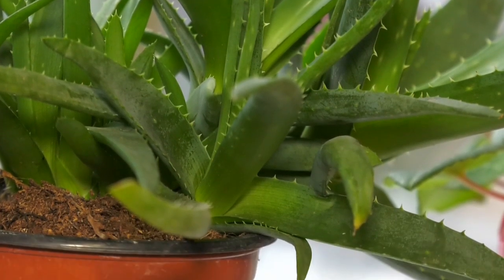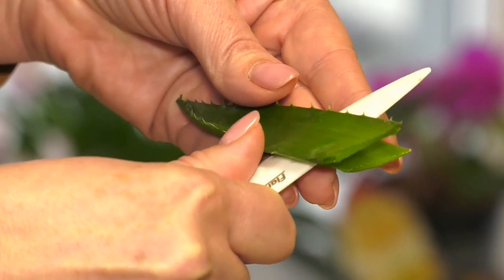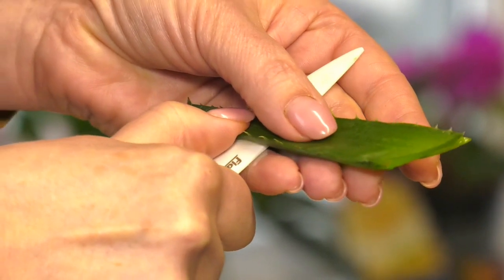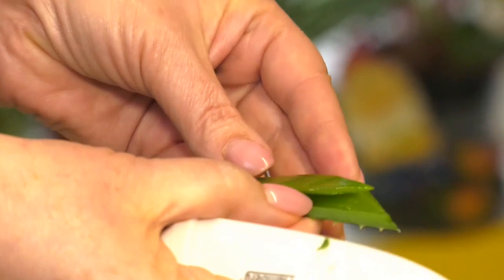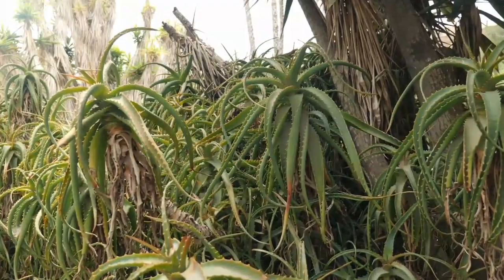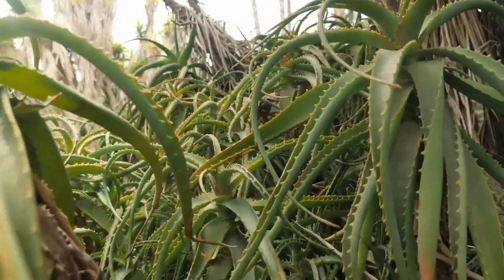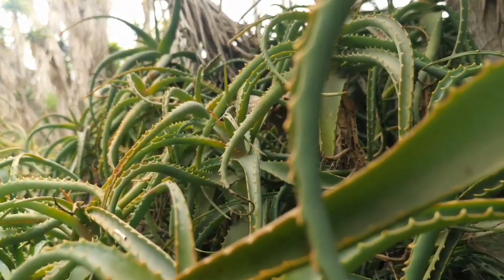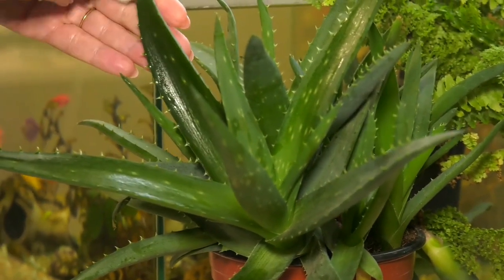Top 5 Benefits of Aloe Vera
A Little Bit About Aloe Vera
What Is Aloe Vera Good for?

1. Helping Digestion
2. Strengthening the Immune System
3. Healing Cold Sores and Burns
4. Hair and Scalp Moisturizing
5. Managing Rashes and Skin Issues